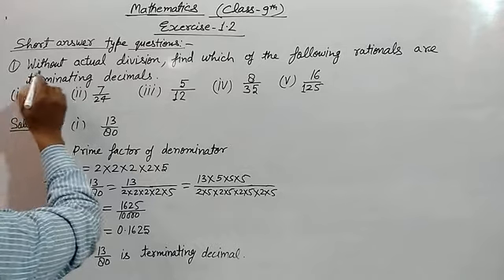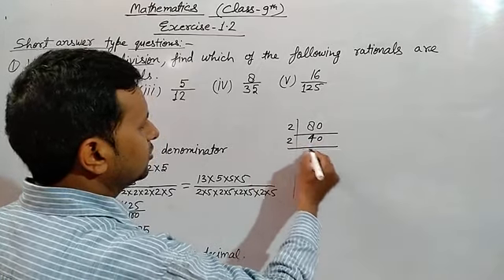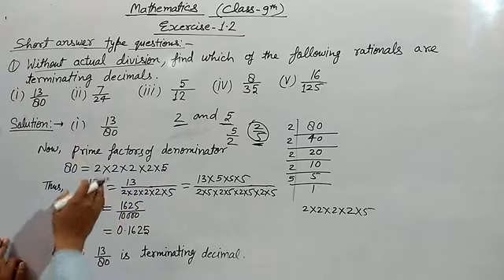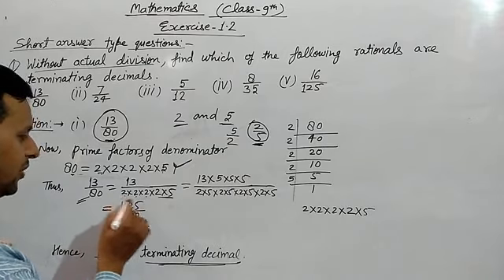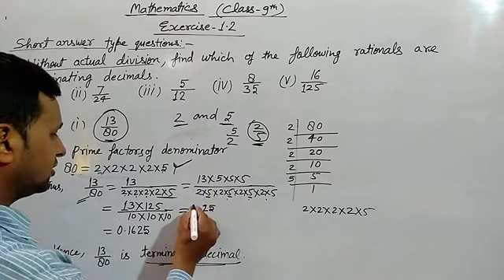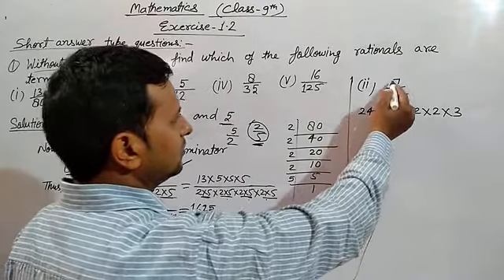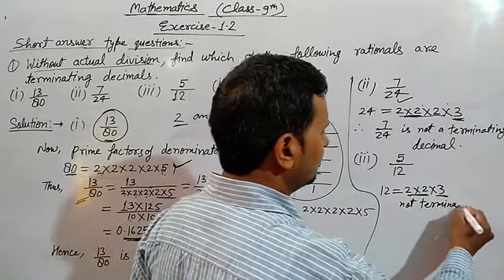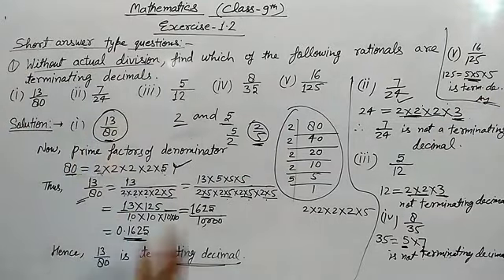Maths Class 9th Exercise 1.2 Part 1